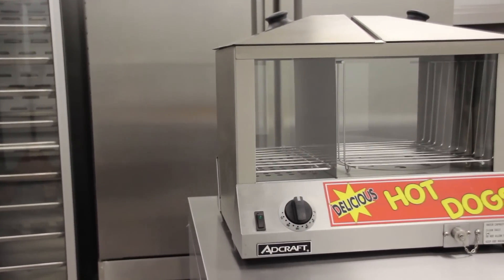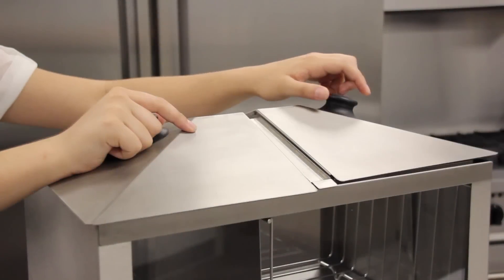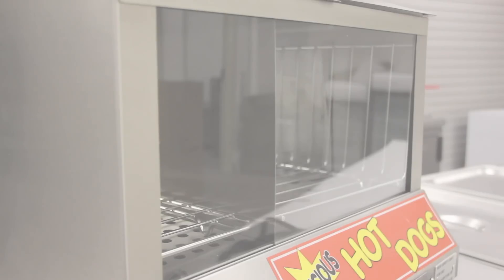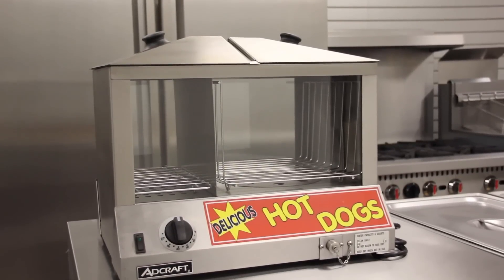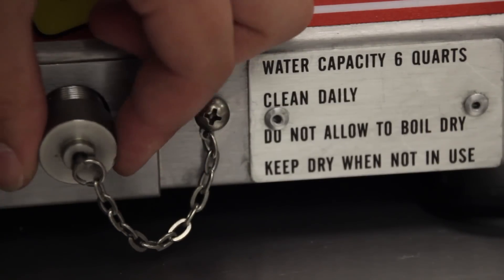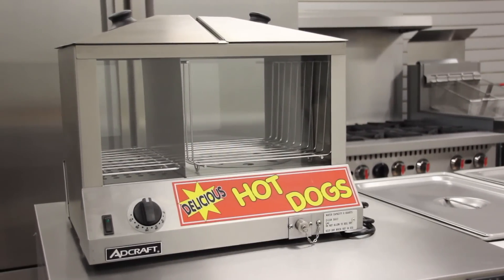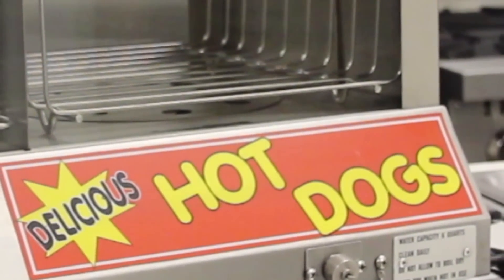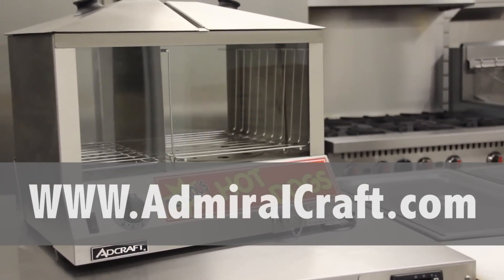Adcraft Hot Dog Steamer 120V, 1200W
Adcraft's HDS-1200W Hot Dog Steamer is constructed of stainless steel, this hot dog steamer will steam your dogs to perfection! Features all day steaming with a 6 quart capacity water pan and adjustable thermostat. Convenient humidity control system in bun compartment keeps buns fresh while your hot dogs steam. Tempered glass on both sides provides excellent merchandising. Capacity: 100 standard hot dogs and 36-48 buns. 120V, 1200W, 10 Amps.